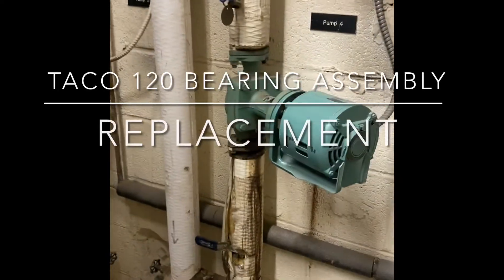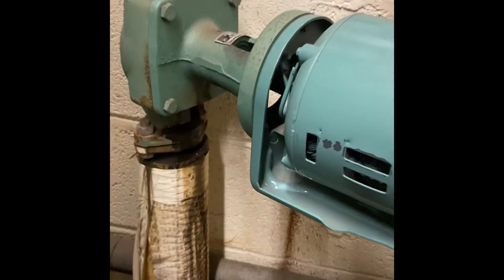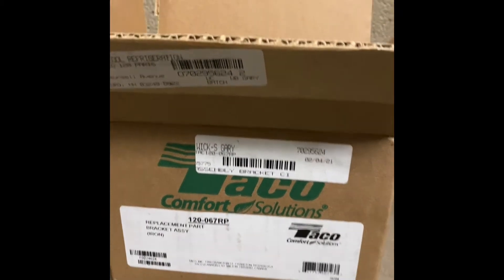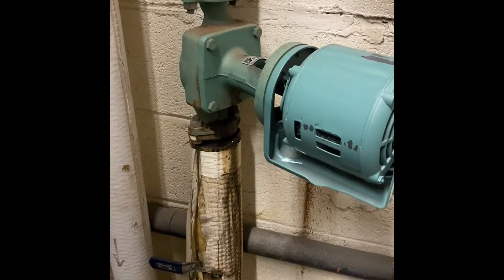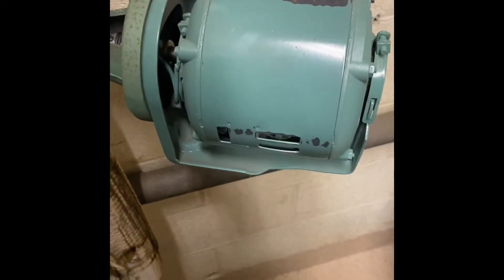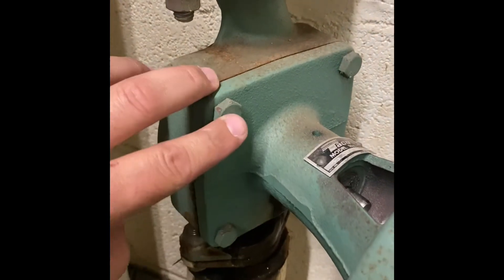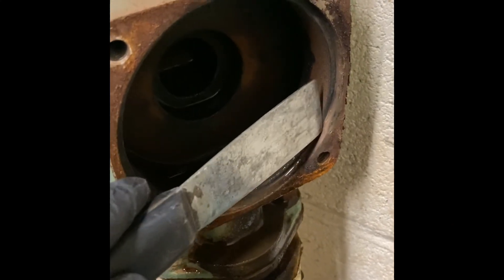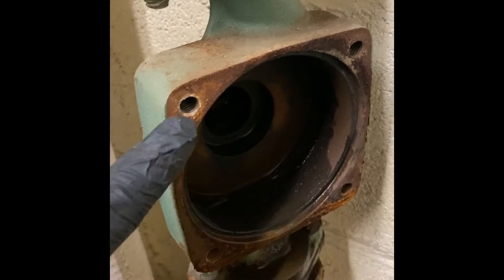Taco 120 Bearing Assembly Replacement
Replacing a leaking Taco Bearing Assembly. Commercial applications. Could be used in a residential application, usally a 110 Taco pump